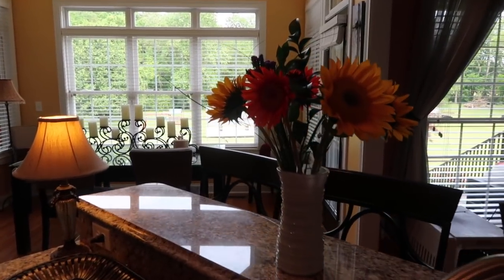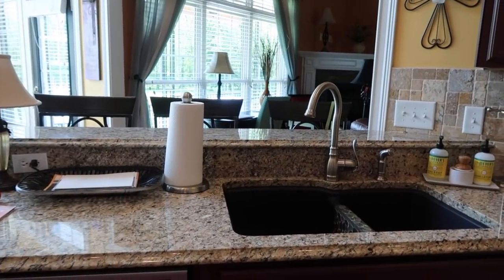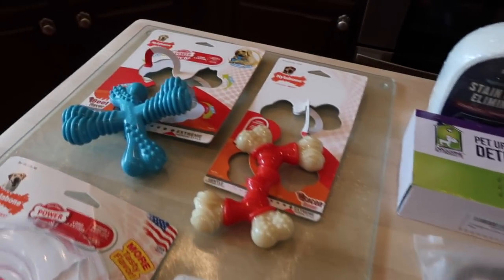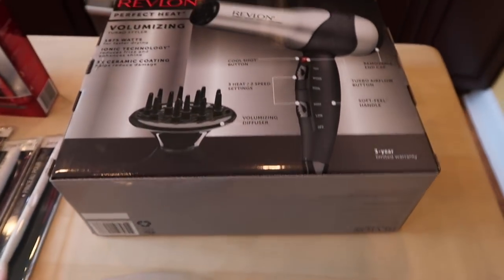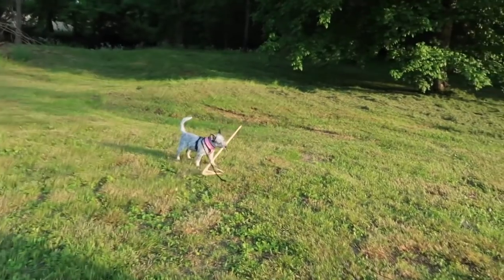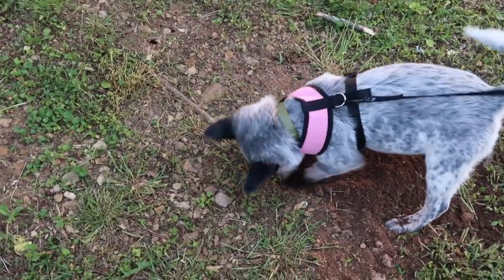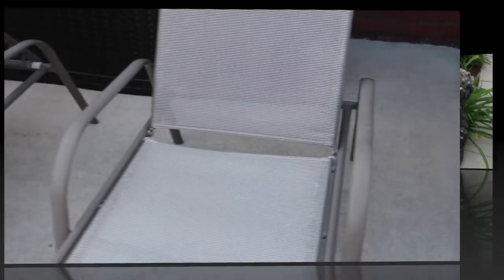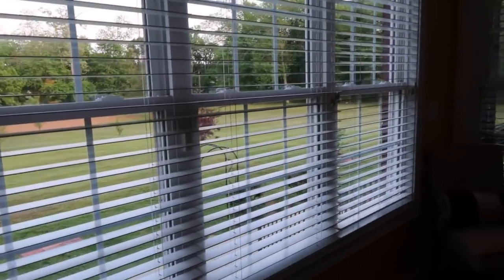WHAT IS THAT SMELL / It Would Make One Fancy~Dancy Chicken Coop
Hey y'all and welcome, welcome back to Leesah's Cottage!!! In todays video I share parts of our days from over the weekend, Mother's Day weekend, a Happy Belated Mother's Day to ALL you momma's!!!

If you enjoy today's video and would like to see more like this, please hit the “Like" Button... And of course I would L~O~V~E to have you to subscribe to my channel and join our community here. I am a life long learner, always a student, I'm looking forward to watching our community grow as we share tips, thoughts, ideas and personal experiences. May we learn from one another and most of all encourage and inspire each other. I am truly grateful for each and everyone of you ALL!!!

Snail Mail:
Leesah's Cottage